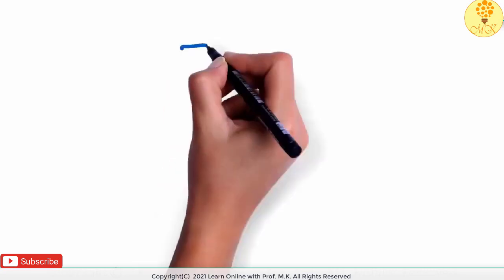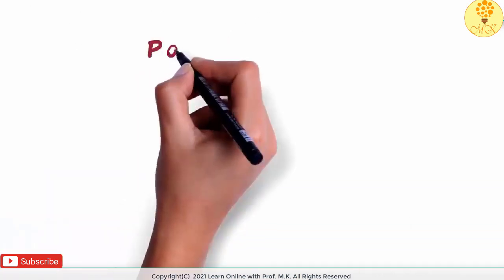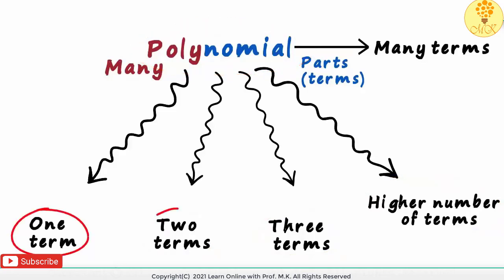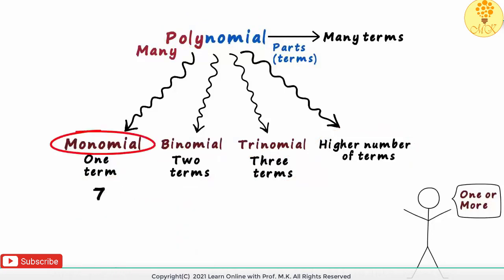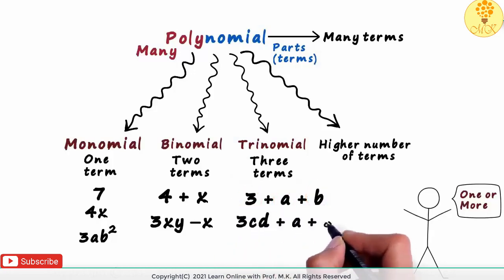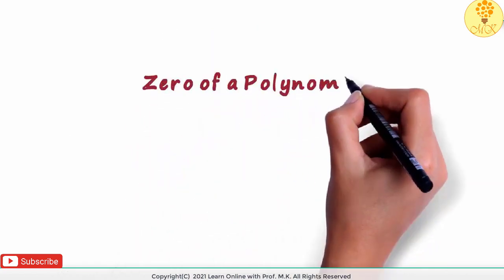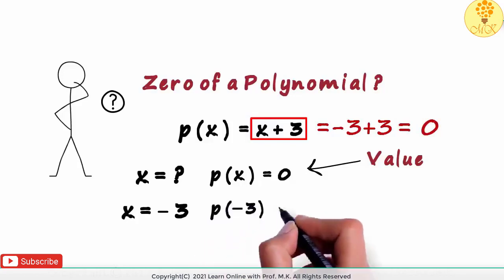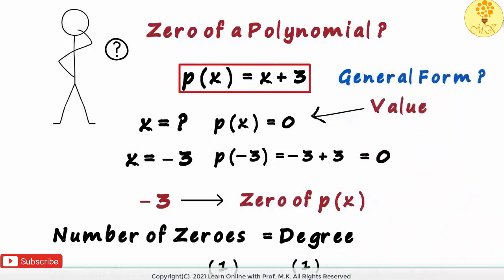Polynomial| Zero Polynomial |GRE |GAT |SAT |NTS |MATHS